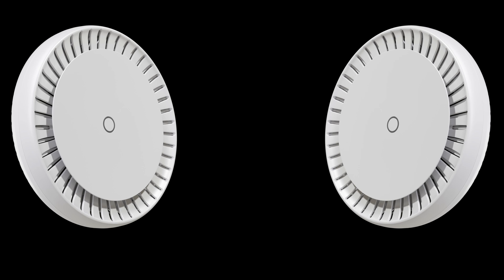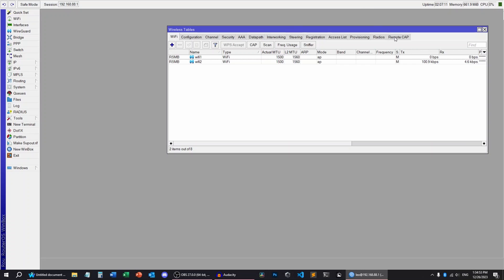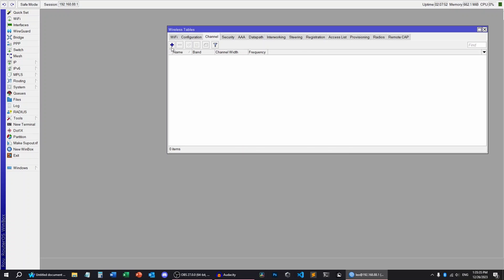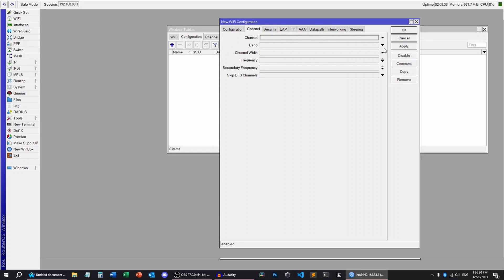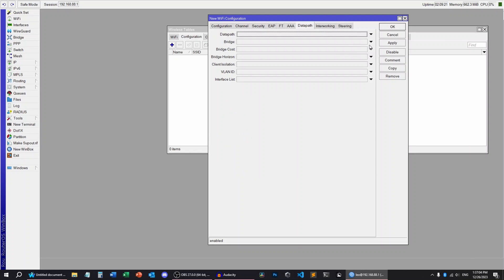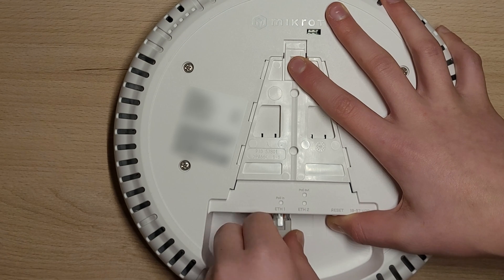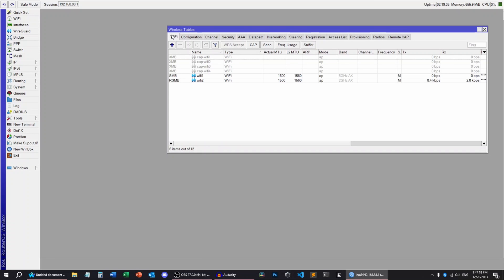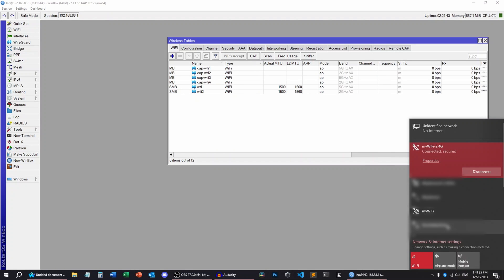How to MikroTik: WifiWave2 | ep. 1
This video is going to be a tutorial on how to set up and use the brand new WifiWave2 package made as a replacement for the old CAPsMAN. I'm going to walk you through everything to get it up and running. So if you're looking for a tutorial to help you or just want to learn more about WifiWave2, be sure to check out this video!

Timestamps:
TBD

🎥- My gear
Samsung Galaxy S20 FE
OBS Studio
DaVinci Resolve 18
Special thanks to Datacomp Slovakia for letting me use one of the access points